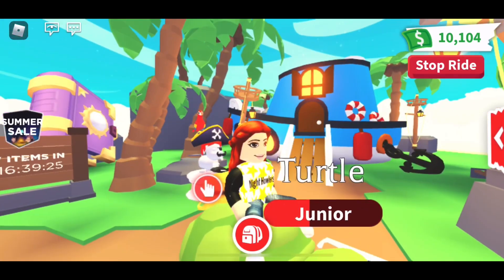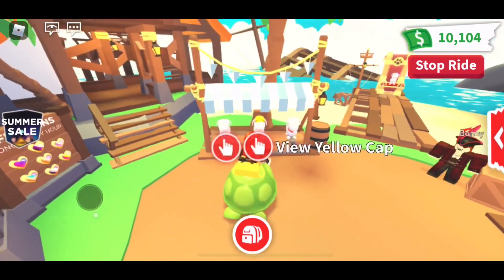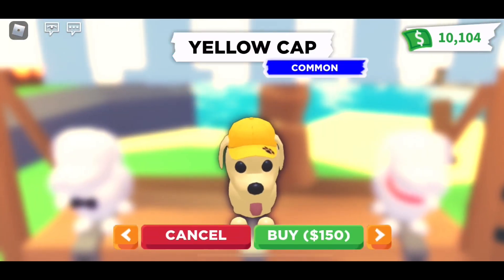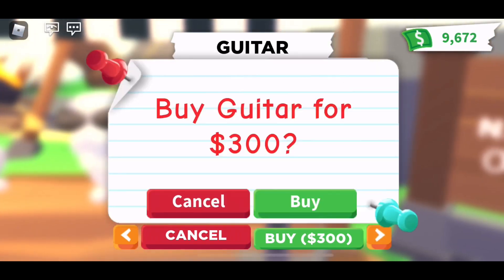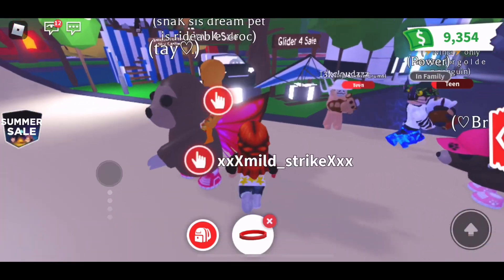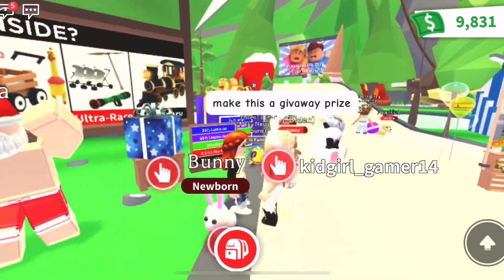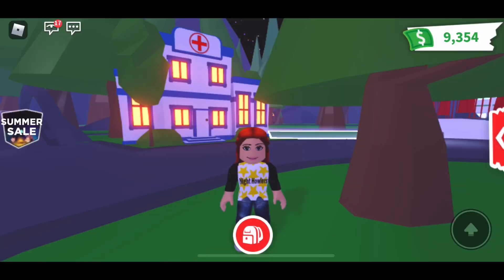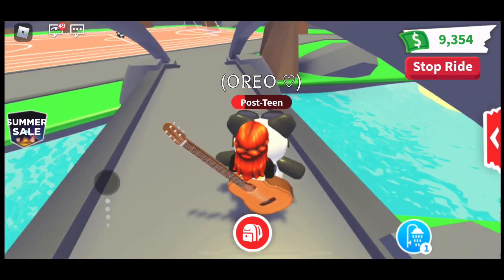Adopt Me Virtual Special Roblox Giveaway New Hat Shop Rotation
Congrats to ZebraAddict101 for winning the in game ride turtle in Adopt Me. In this video we check out the new Hat Shop rotation and announce a very special giveaway. Details to enter in the video. We hope you enjoyed this video.